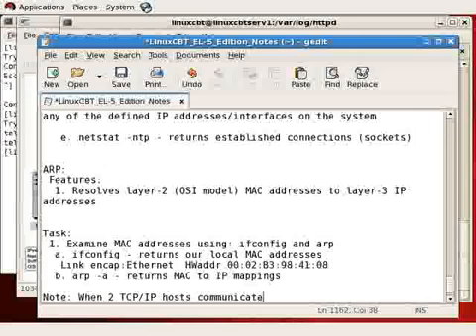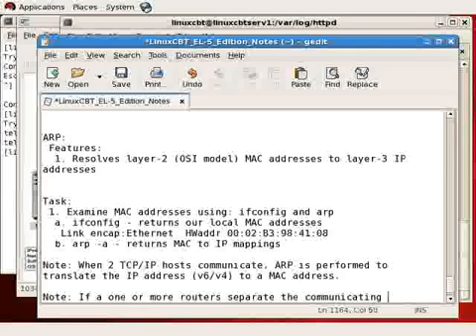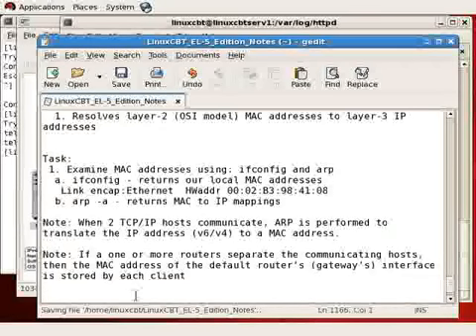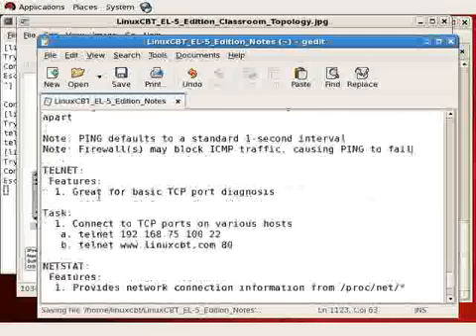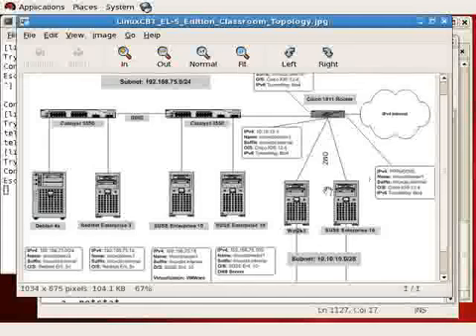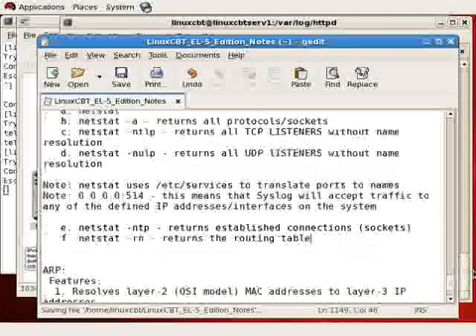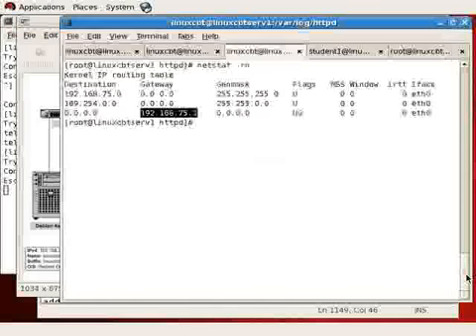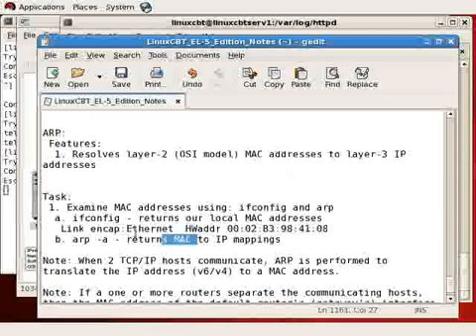Redhat Enterprise linux 5 Common Network Tools Part4 YouTube